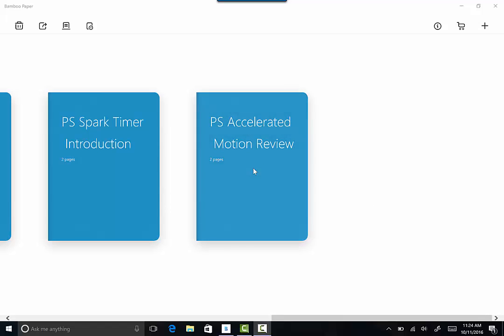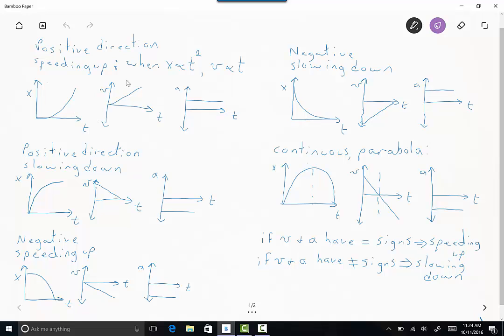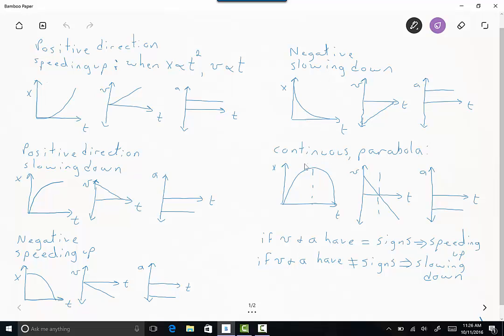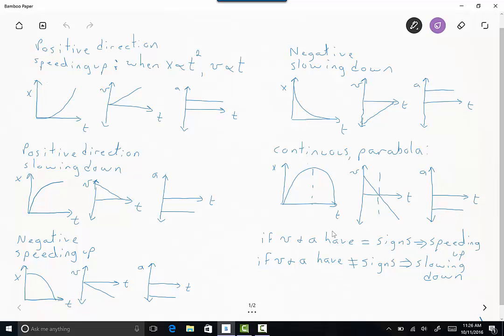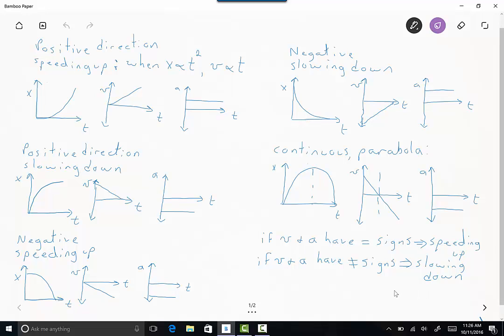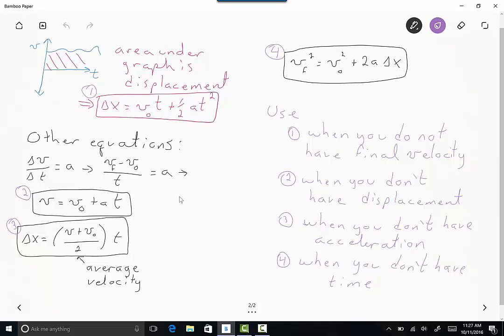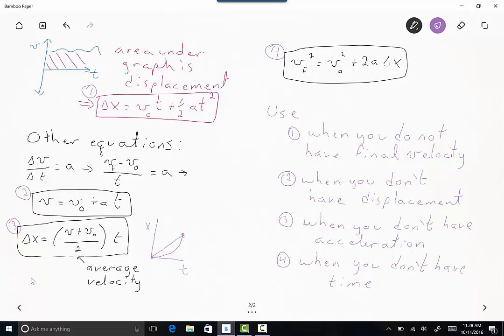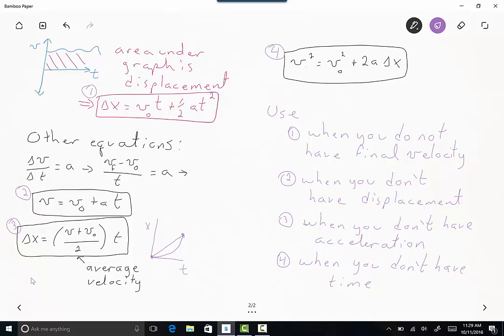Unit 2, Accelerated Motions Review of unit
Video fo a summary of what live session for 10/11 should have been